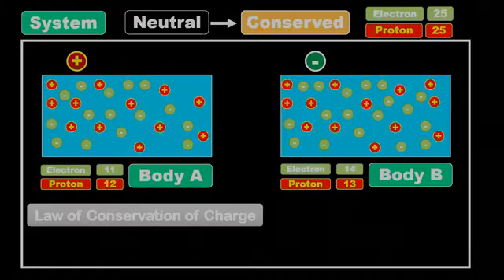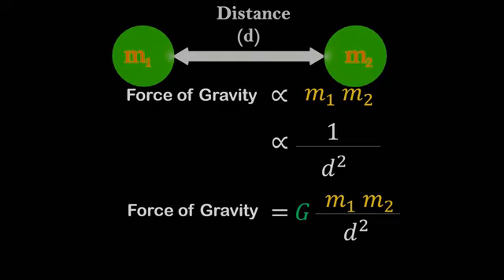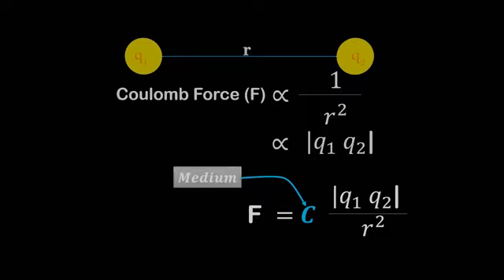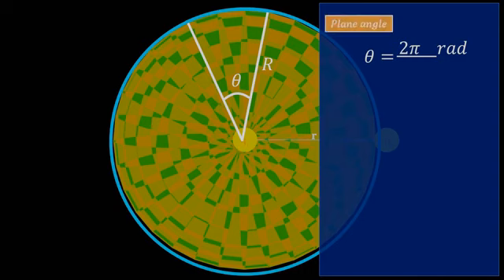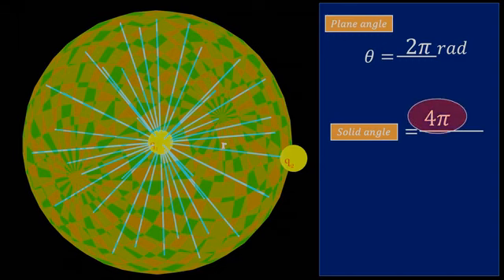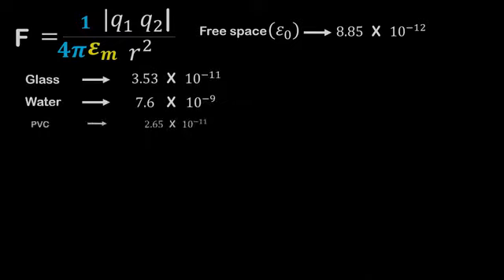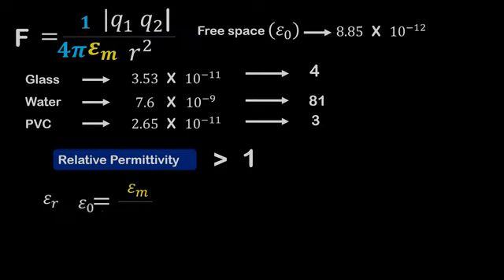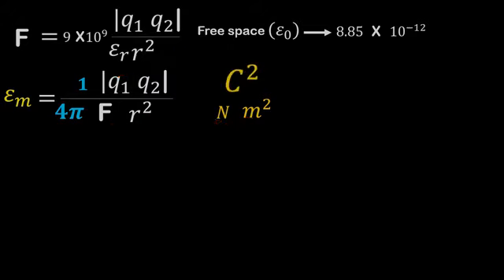Coulomb's law||Animation||2nd year physics ||kpk board ...